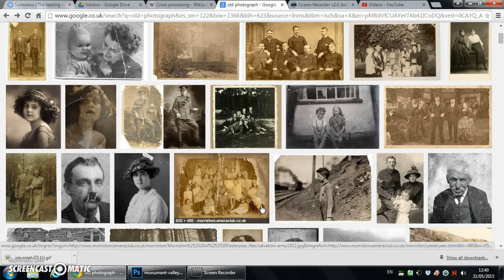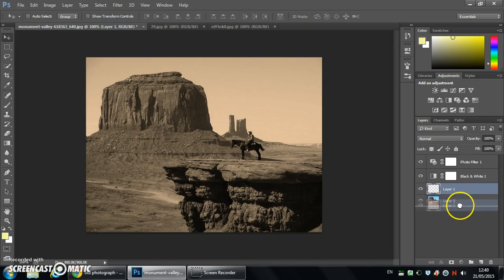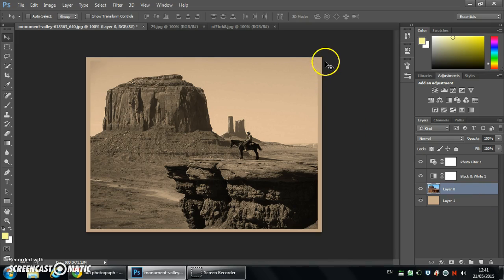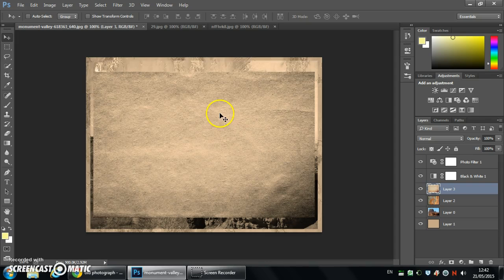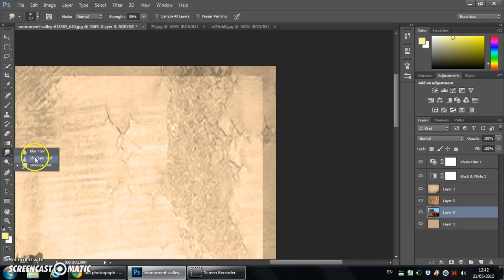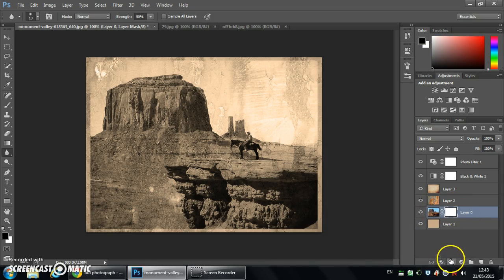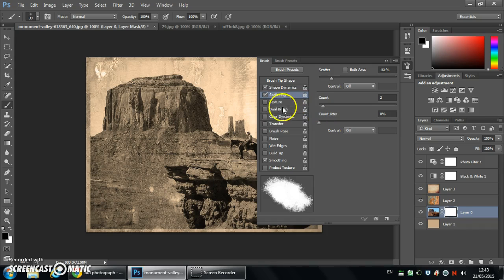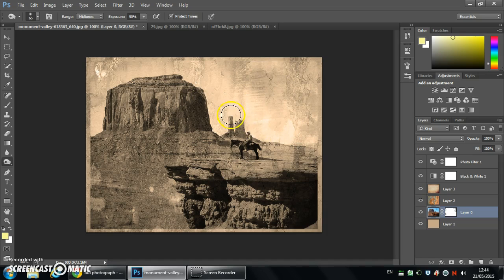Photoshop tutorial - aging an image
The tutorial will take a normal colour photograph and transform it into an aged image.